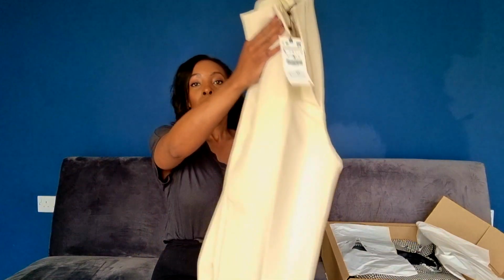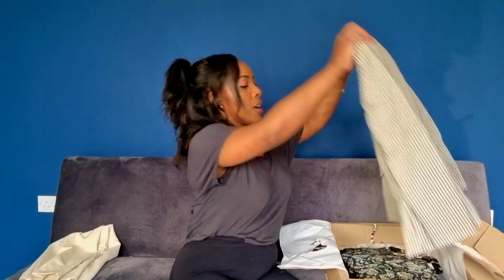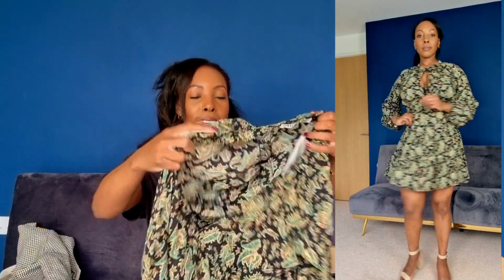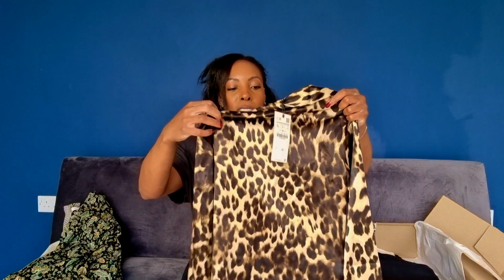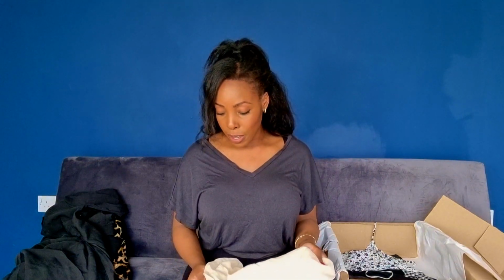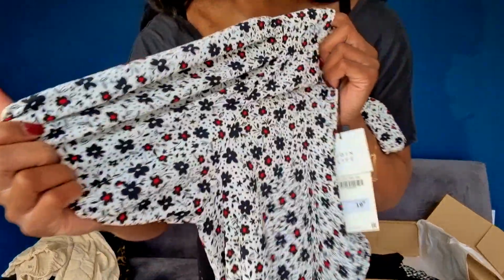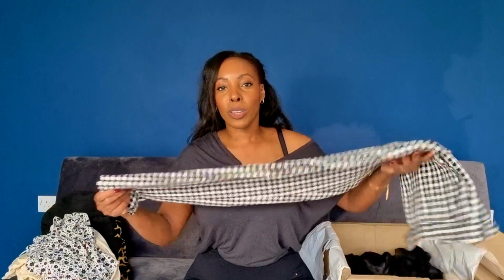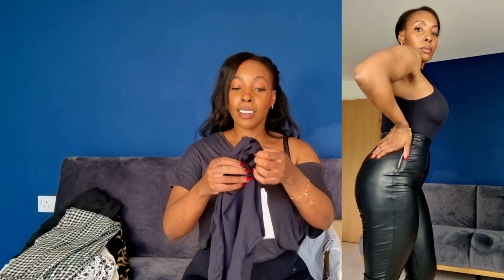ZARA Mini Haul | AW21 | Glossy Bossy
It was so nice to finally get round to filming a video from my new location, I wasn't sure about the dark background but I think it comes up really nice, something different 🙂

It's been a while since I've done a haul, if I'm honest I've really been struggling with the high street recently how about you?

Anyway, hope you enjoy this little lookbook. Follow me over on IG @glossy.bossy.ltd for more content on beauty, style and mindset.

*Styled with some of my own pieces and accessories